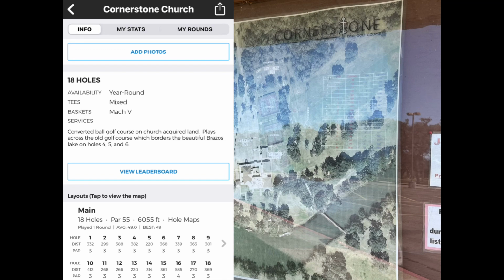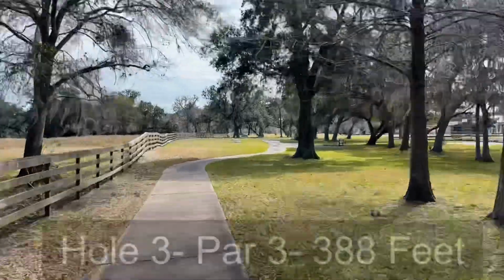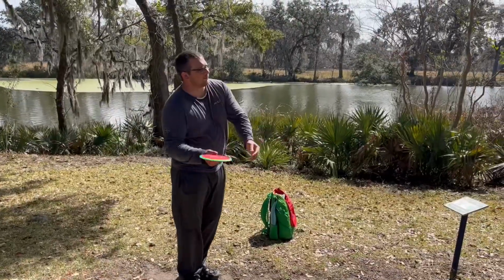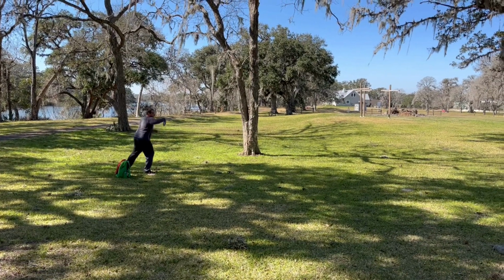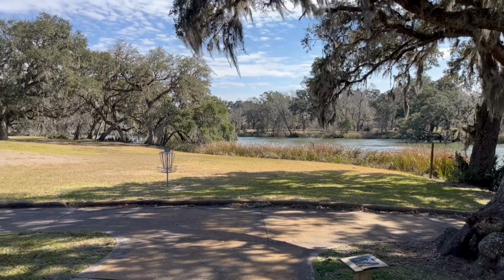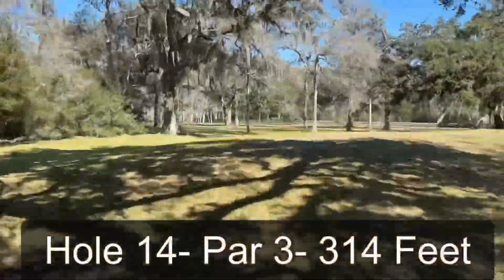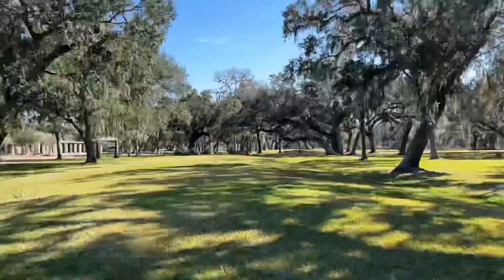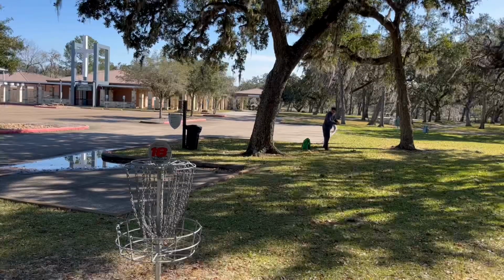UDisc Rated It 4.2 Out Of 5 Stars, I Give It A 5 Out Of 5! Cornerstone Church in Lake Jackson, TX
A gorgeous 18 hole course along the Brazos river, on an old golf course. What more could you ask for?